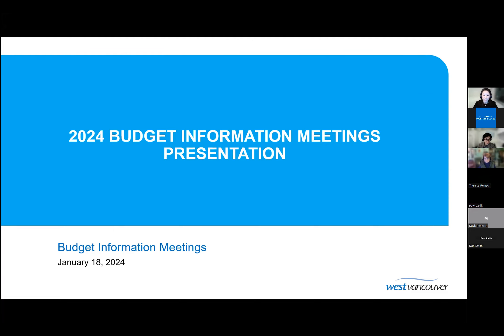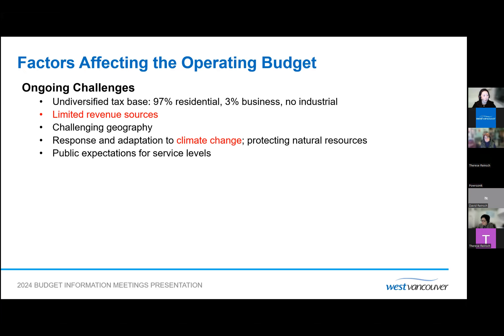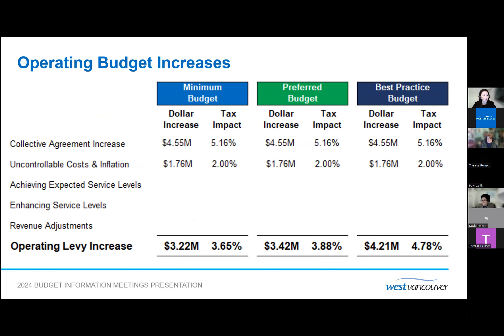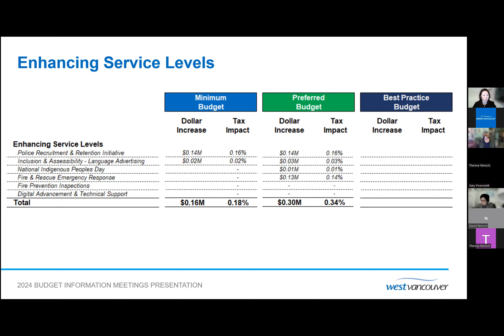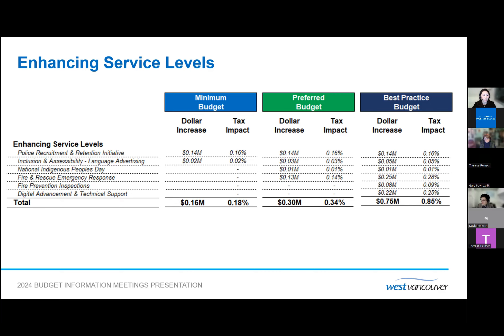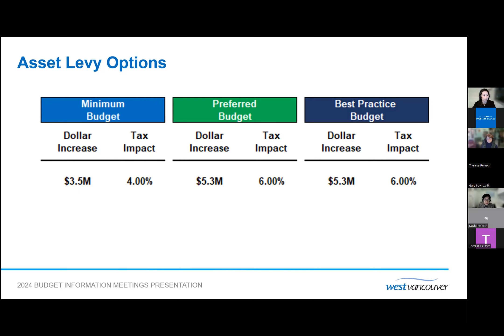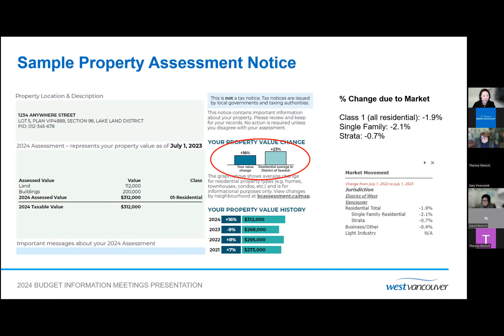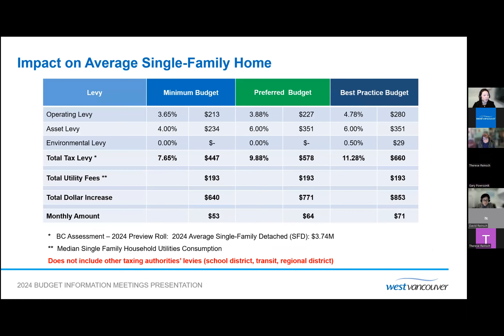Virtual Information Meeting: 2024 Budget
Every year the municipality creates a budget that pays for the services provided by the District of West Vancouver.